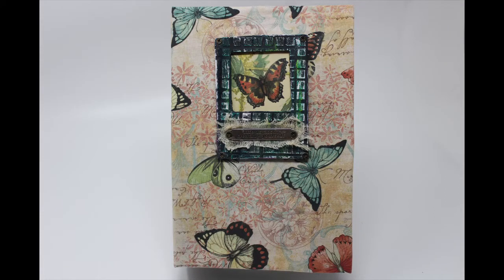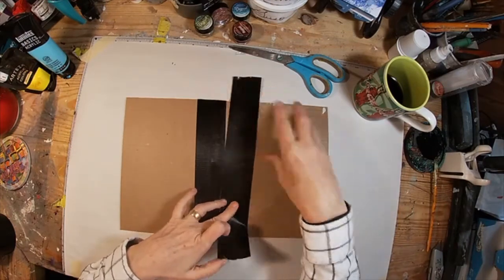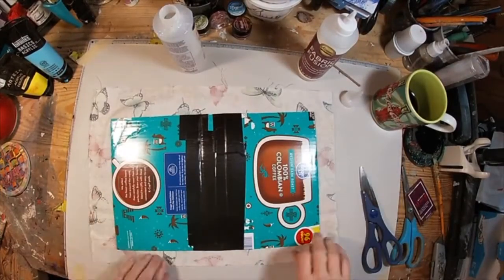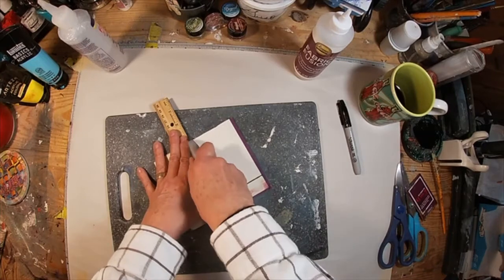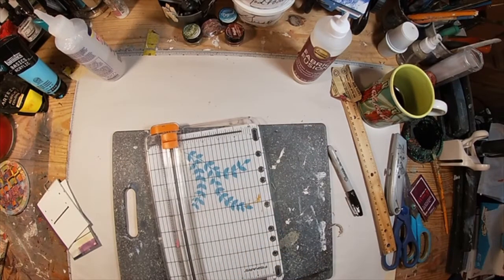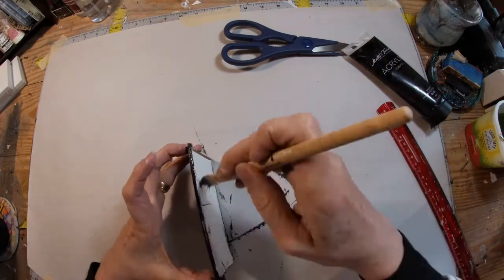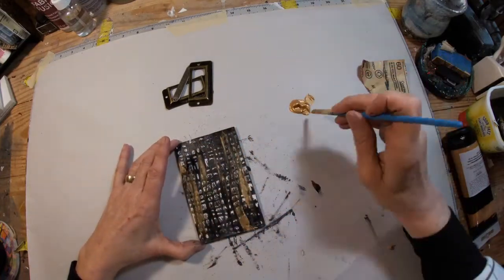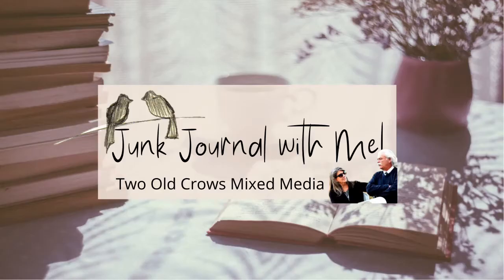Journal Cover | Fabric Junk Journal Cover Construction | Junk Journal Start to Finish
This Junkjournal is covered in a 100% cotton fabric and is an evolving project - It will be created start to finish. When I first started creating these journals there would always be one little thing I needed to learn to get the book completed and to find it I would have to watch unlimited minutes of other stuff to find the direction I needed. Therefore, in the creation of this book, I'm trying to break the process down step by step so the videos can be referenced in the playlist for just what you need!

The playlists will be divided into three components
Journal Construction | Journal Page Layout | Journal Ephemera
2.  Create the signature covers with the gel press. and generating additional sheets to be tucked away in the project folder for use when decorating the pages
Putting the signatures together -- choosing papers, inserts and trimming and sewing on embellishments that must be done prior to binding the book.

Page Layout
5. Laying out the pages (page design) and decorating
We will be going through each page of the journal creating decorative borders and interest on each page.  Tuck Spots, Pockets, Bands, etc.

Look for a host of videos as we walk through the journal designing, and creating each page.  We will create the page layout - set up the structure, then flip over to an ephemera video to fill it up!

Ephemera
6. Making the ephemera
     We will be creating  notepads (waterfall, concertina, expandable). bookmarks, journaling cards, altered paperclips,  baubles and all kinds of things to decorate our journal ending with our spine jewelry